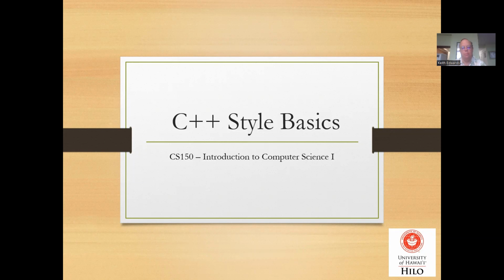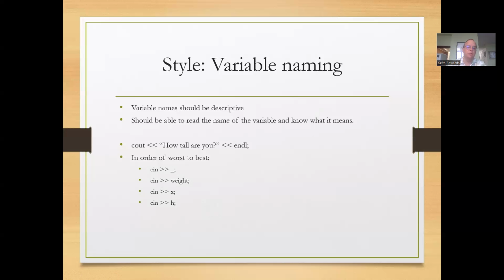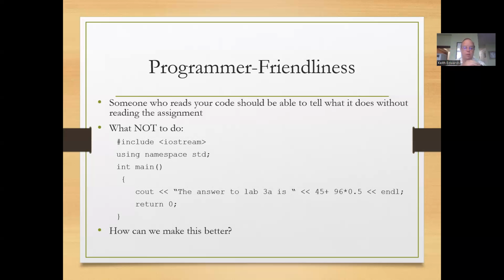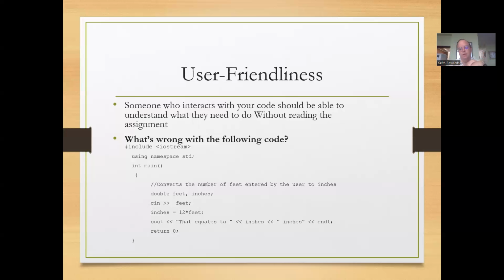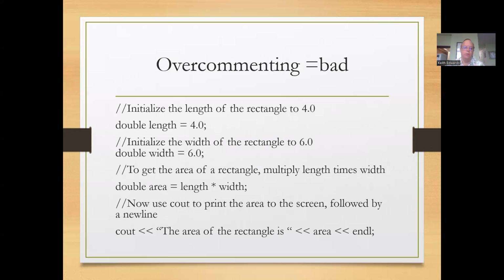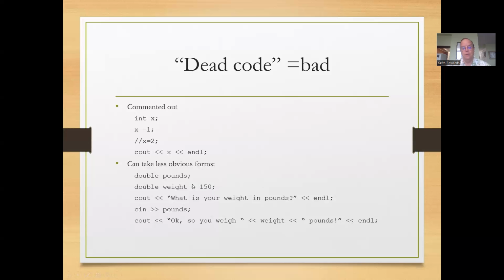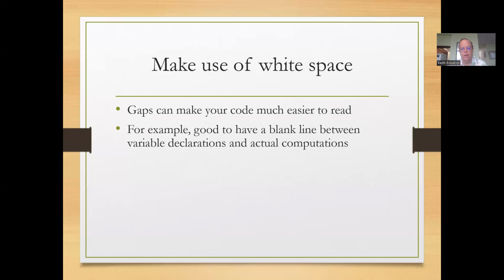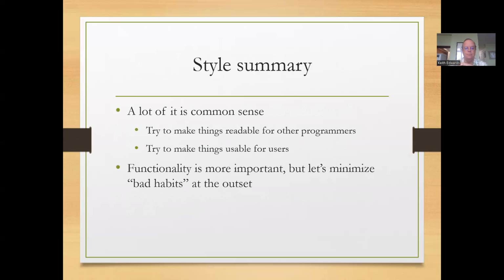CS150 - C++ Style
There are a lot of different ways to put together a C++ program. Having good style makes your program easier to read for other programmers and can give you an indication as to its function if you should ever go back and revisit it.